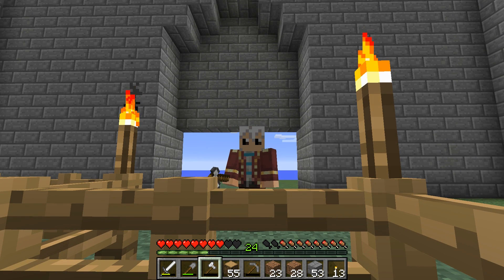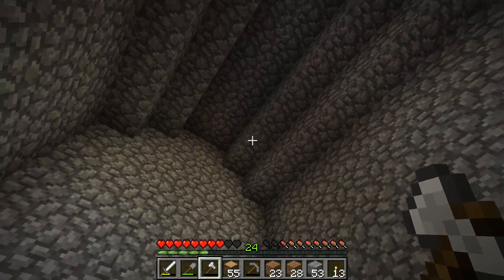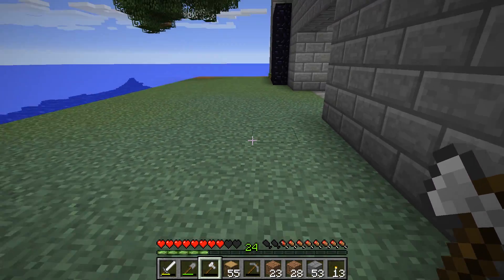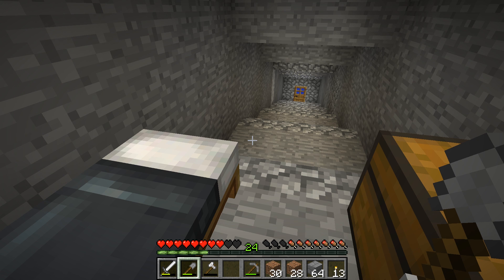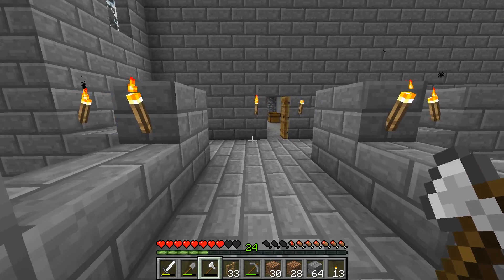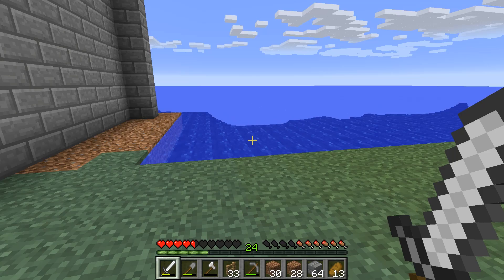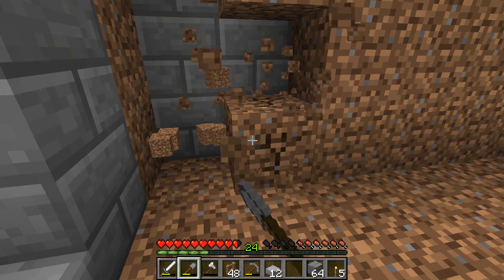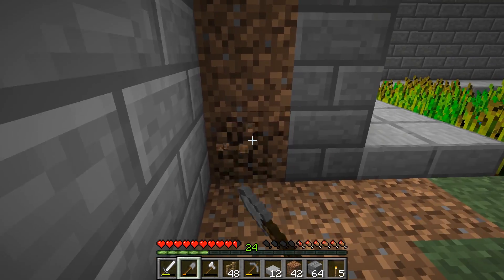Minecraft Noob - Episode Eleven (Vanilla)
Twitchy here, back with another episode in the Minecraft Noob playlist!!  Adding a little something to the walls! Hope you all enjoy!!